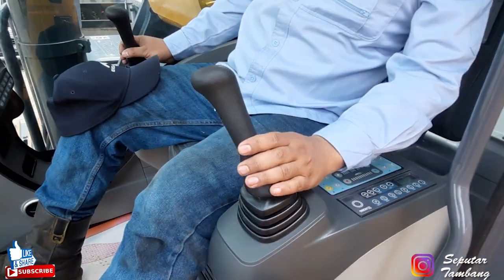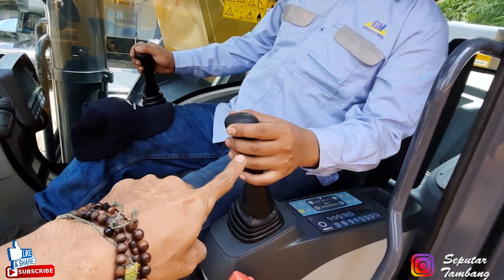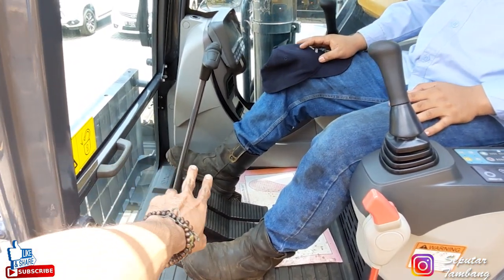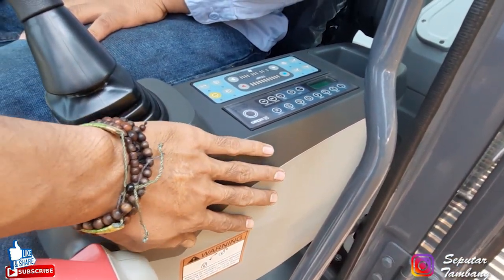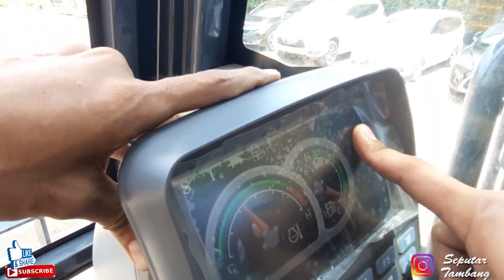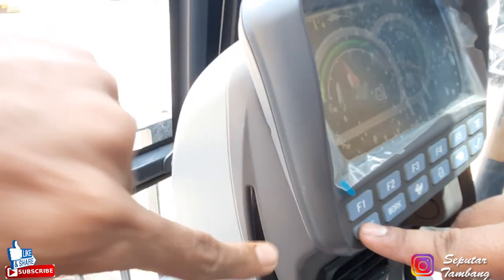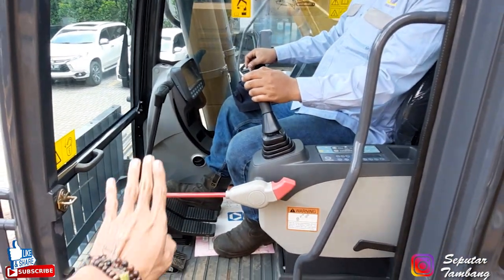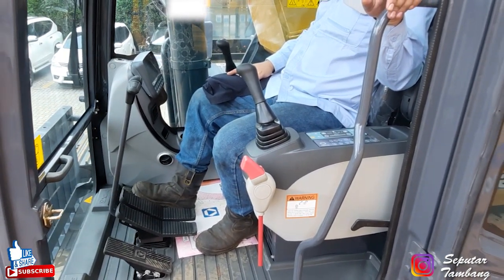BELAJAR EXCAVATOR BARU XCMG XE370CA, Harus Fokus dan Sering Berlatih Agar Terbiasa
SEBELUM JADI OPERATOR WAJIB TAU !! BELAJAR EXCAVATOR BARU XCMG XE370CA

Dalam Video Ini kita membuat sesi "Belajar Alat Berat" dan kali ini kita belajar mengoperasikan excavator baru XCMG 370 CA Kondisi Baru di PT GAYA MAKMUR TRAKTOR.

Tonton sampai selesai ya..

Terus Dukung Seputar Tambang Untuk membuat konten yang memberikan informasi terkait alat yang di pakai di tambang batubara.

SEPUTAR TAMBANG -- 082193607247 (whats app only)
Alat berat terbesar di dunia biasanya bekerja pada proyek tambang besar seperti Tambang Batubara,
Tambang Emas, Dan Tambang Nikel
Alat berat excavator dari jenis XCMG XE370CA dan Berbagai macam jenis laiinnya
Alat berat beko dan tidak di rekomendasi untuk alat berat anak, karena harus di operasikan dengan baik
Alat berat terbesar di dunia biasanya beroperasi pada area tambang yang lebih luas dan permukaan tanah yang padat agar tidak terjadi kecelakaan kerja
Alat berat beko yang benar2 bekerja pada tambang, sekali lagi saya jelaskan bukanlah alat berat Anak.
Alat berat indonesia ada juga banyak namun kebanyakan nya adalah alat berat kecil, namun Video ini bukan video excavator mainan, tetapi adalah
Excavator besar yang asli seperti
Excavator komatsu, hitachi, cat, doosan, liebher, sumitomo dan lain2.
Excavator rc adalah mainan namun juga bisa bekerja seperti excavator sungguhan atau disebut Excavator working dan sangat cocok untuk anak, Karena excavator anak tidak akan berbahaya dimainkan oleh anak2 karena itu bukan excavator asli.
Beko mainan bisa di beli di toko mainan atau secara online dan harganya tergantung ukuran seperti Beko besar dalam ketegori jenis, merk dan juga ukuran.
Beko alat berat ada yang jenis mainan dan menyerupai asli namun harganya mahal seperti beko mainan anak yang kecil atau
Beko anak yang besar yang dimainkan dengan remote kontrol atau disebut
rc beko dan ada juga remote Control dump truk seperti di Mega Machines Channel & MrZygy3